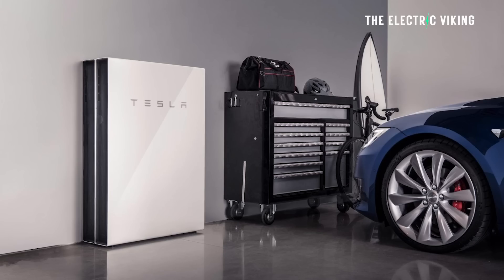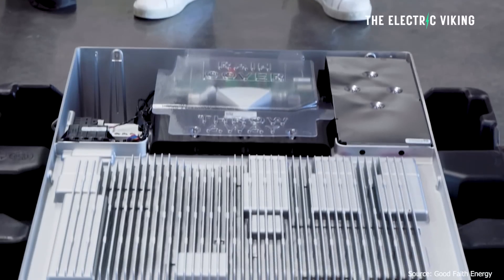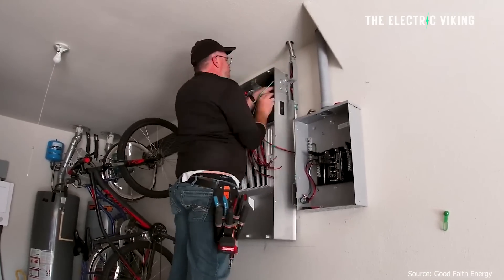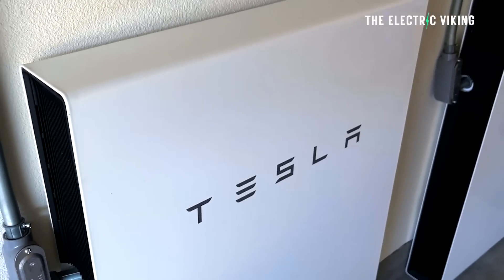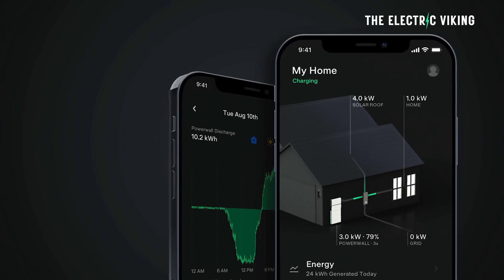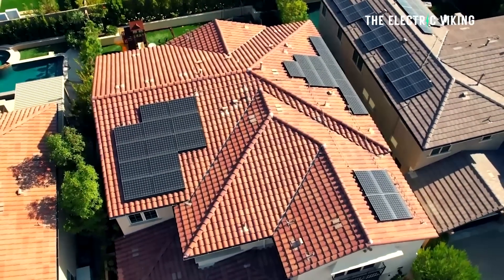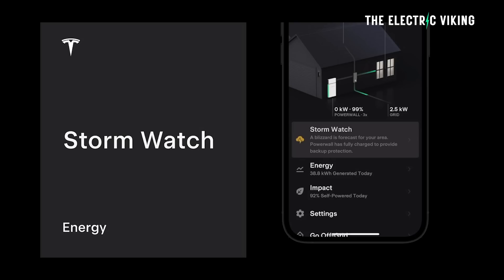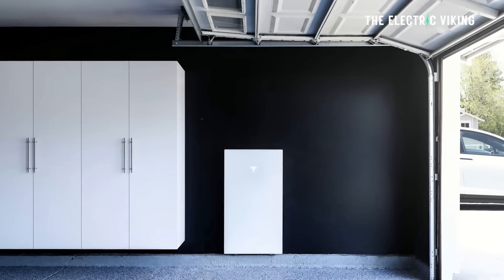Tesla Powerwall 3 finally arrives in Australia - is it worth it?